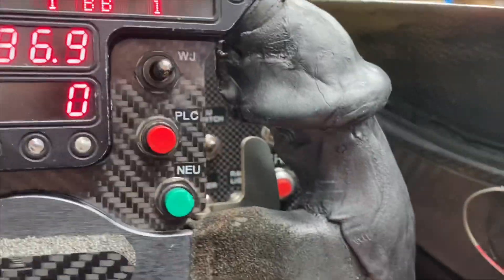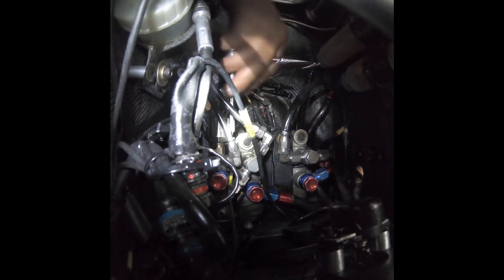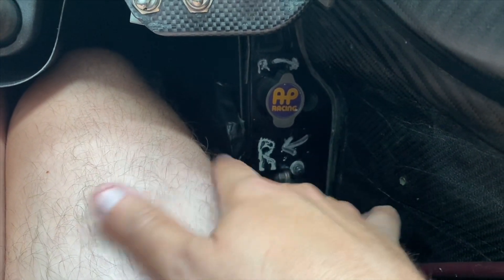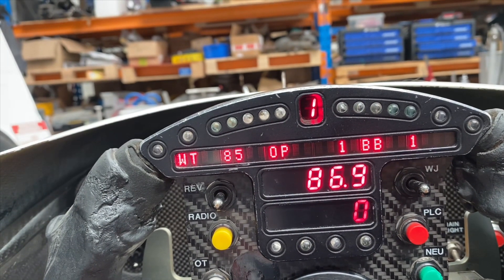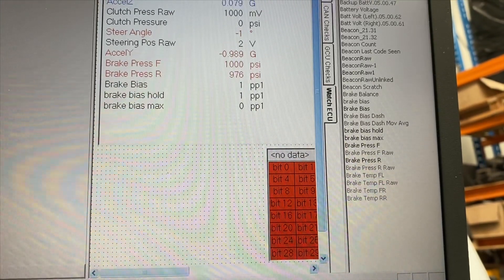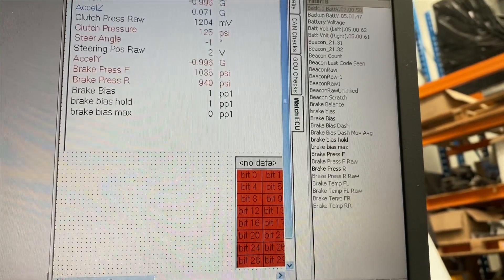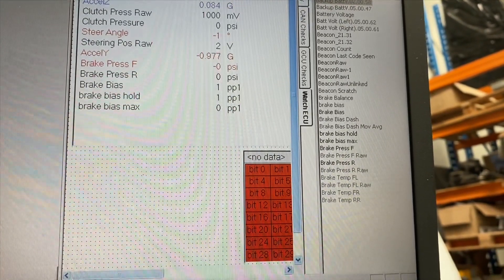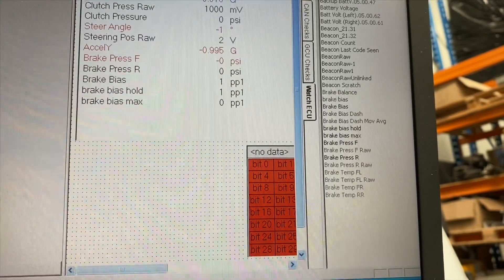Indycar project 2; brake bias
A look into behind the senses of our Indycar project, what it takes to keep our beast on the track, brake bias changes